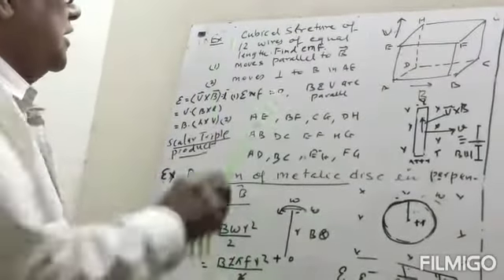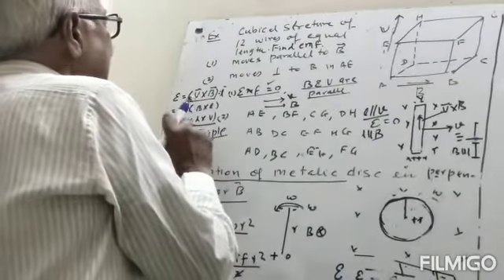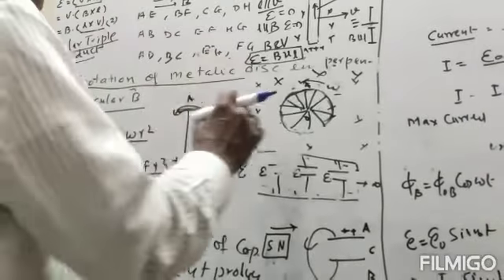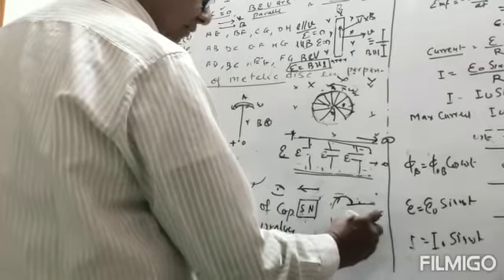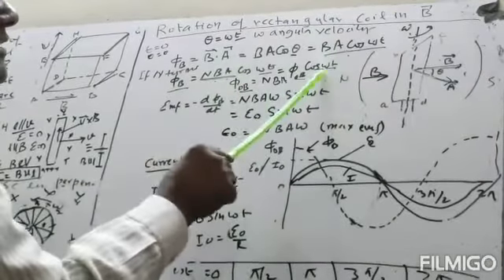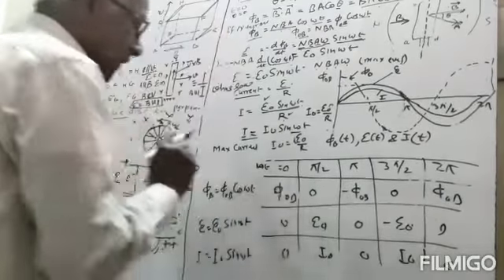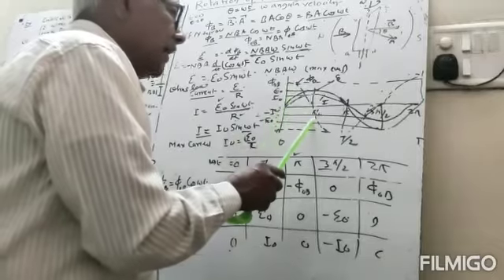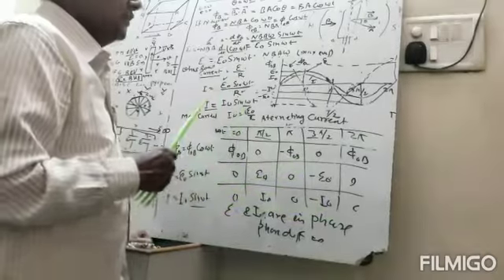Dr M.L MEHTA 12th PHYSICS PART 48